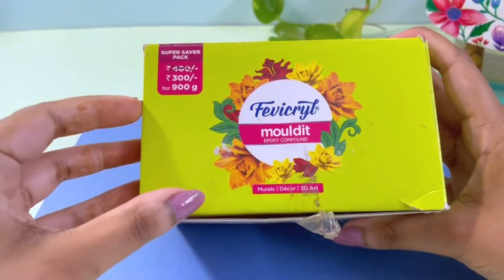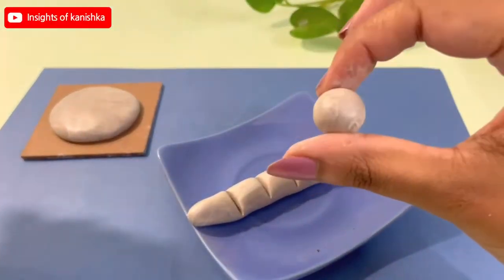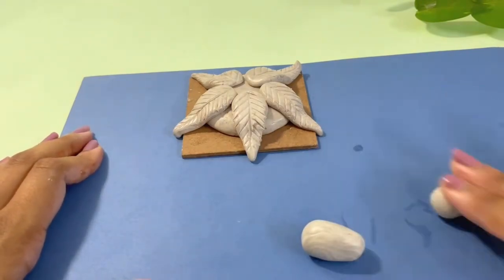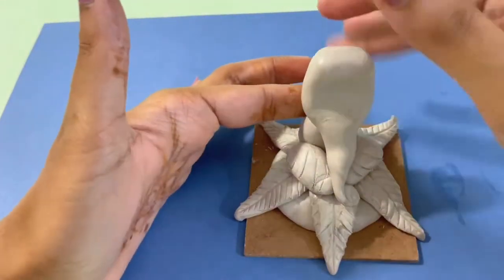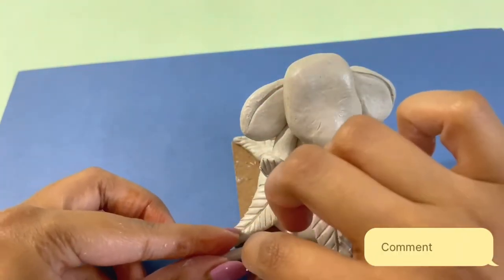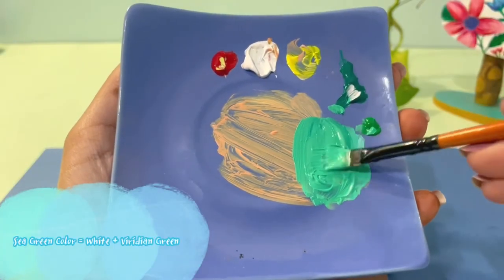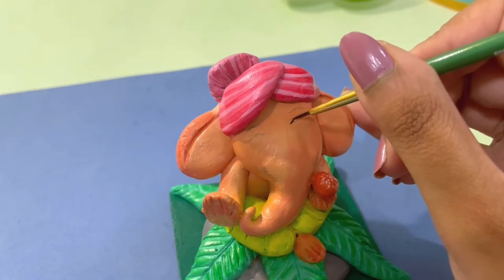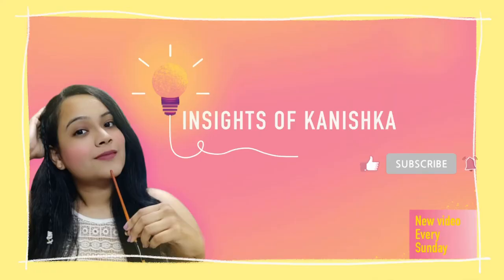I Made this cute Clay Ganesh Ji @insightsofkanishka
Hey Guys!! I’m back with a new video.
In this video I created this cute Ganesh Ji through clay modelling for the first time. Also I painted it with Acrylic  Colours.

I hope you’ll enjoy the video and get some idea to use Fevicryl Mouldit Clay.